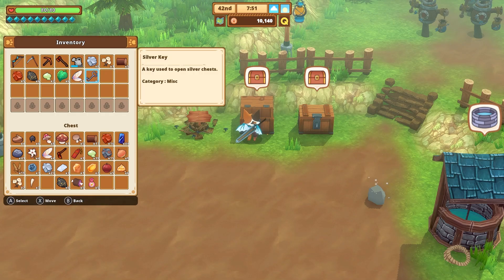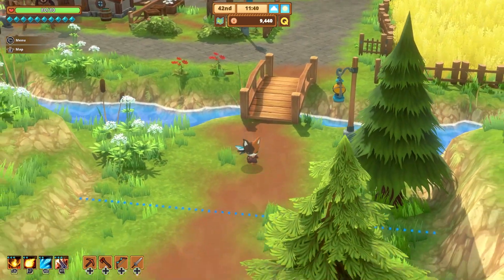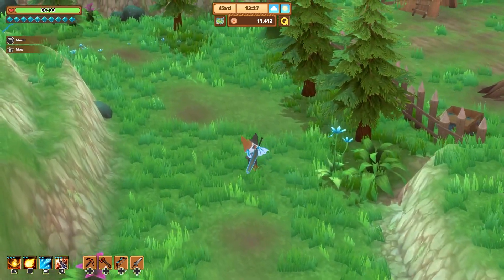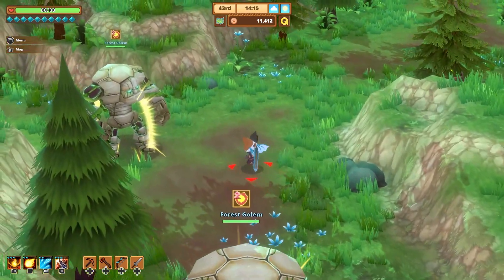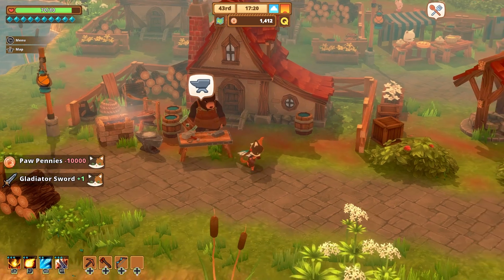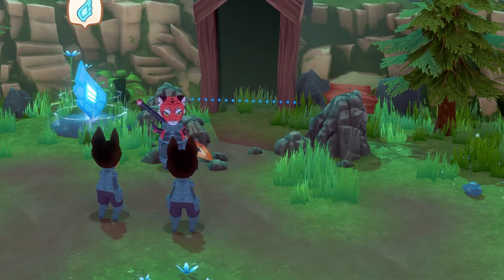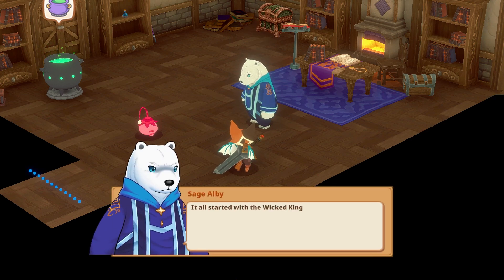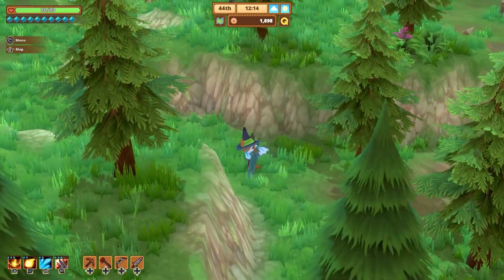Into the Mines! - Kitaria Fables (Part 12)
Action Adventure fused with RPG and Farming elements. Armed with sword, bow and spellbook, fight against a rising darkness threatening the world. Plunder dungeons in search of relics and resources, tend to your farm to make provisions and potions, and take on quests solo, or with a friend!